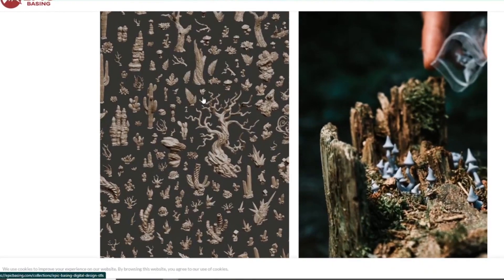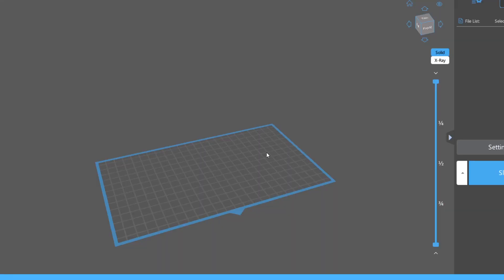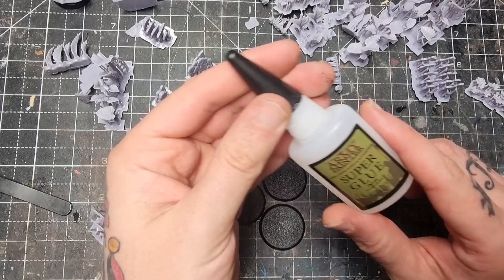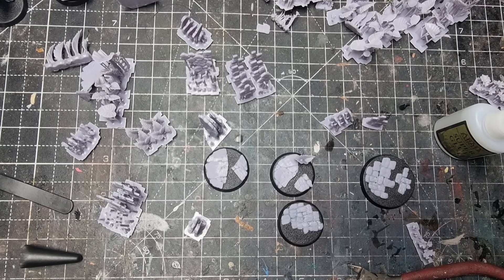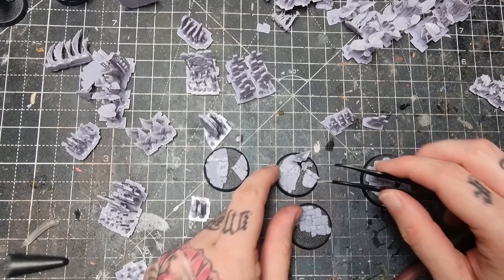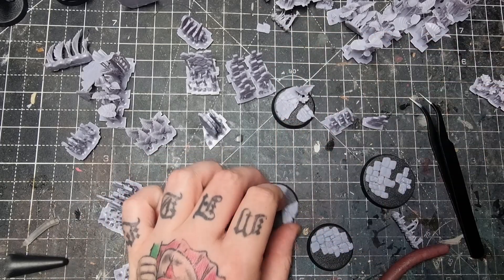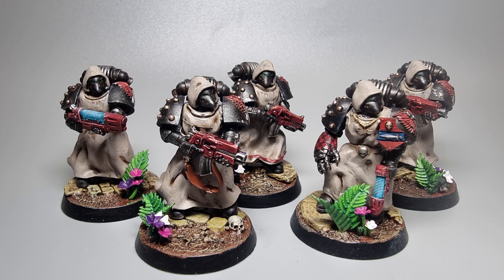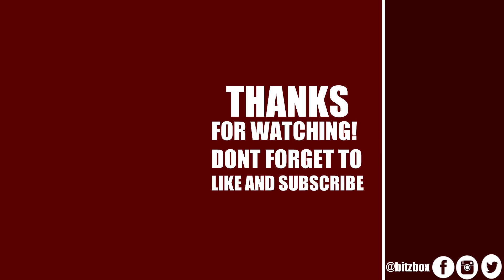How To Make Simple Warhammer Bases That Are Epic!